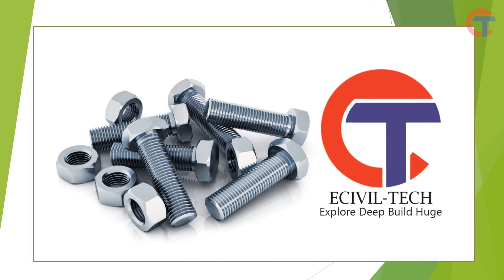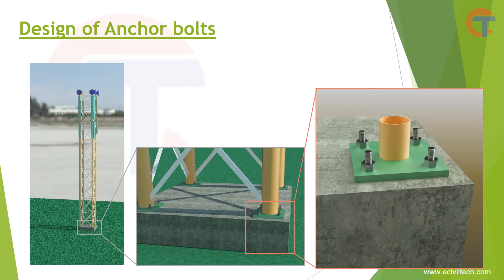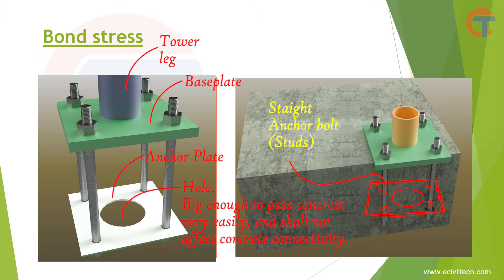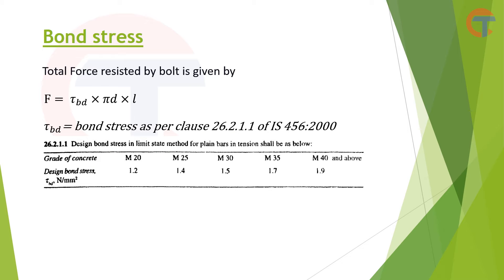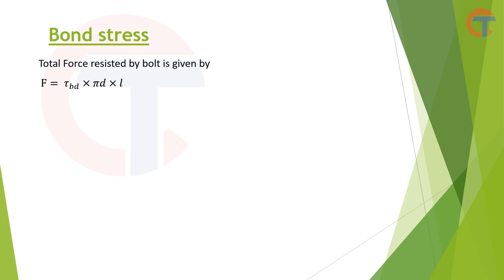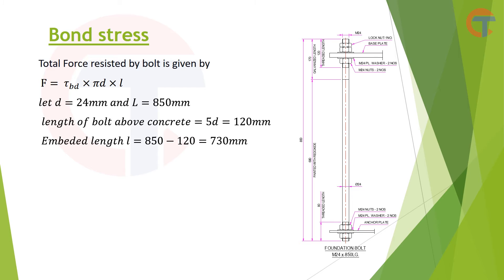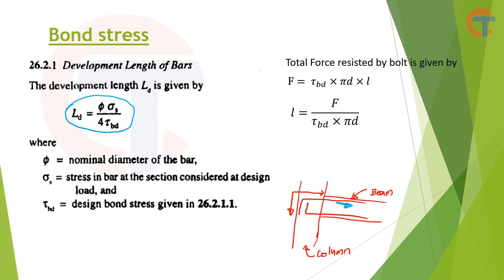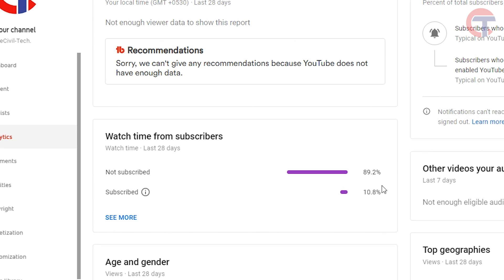Bond strength between bolt and concrete (2020) - IS 456 : 2000| eciviltech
Dear friends,

In this video we are going to understand one of the most important concept for design Anchor bolts. It is bond strength between bolt and concrete.  This concept is very important for design for anchor bolts for various structures which are connected by baseplate to concrete base by using anchor bolts.

We'll also understand development length of bars.